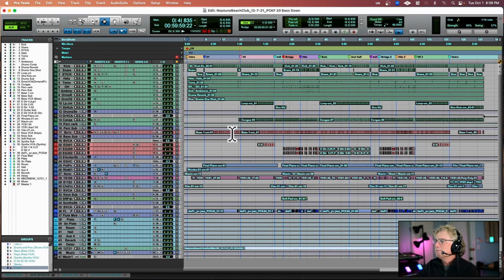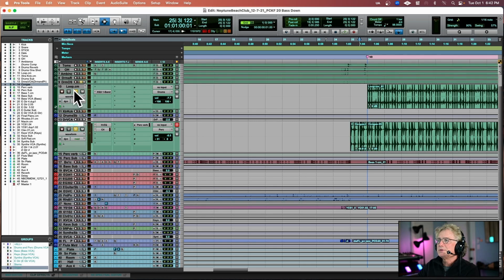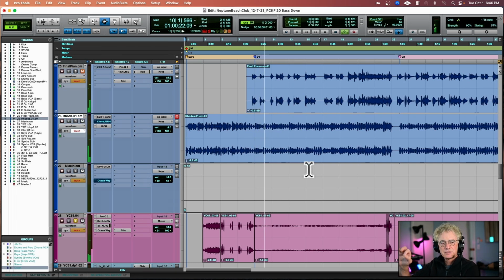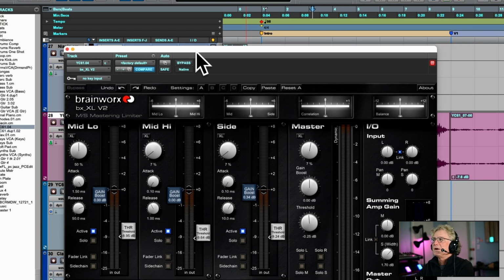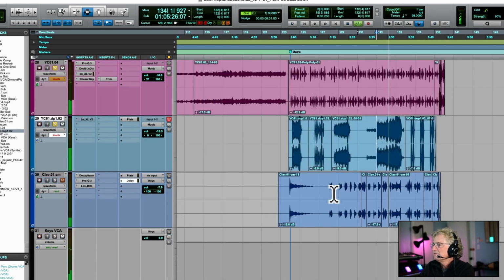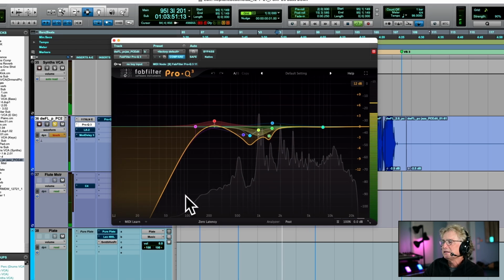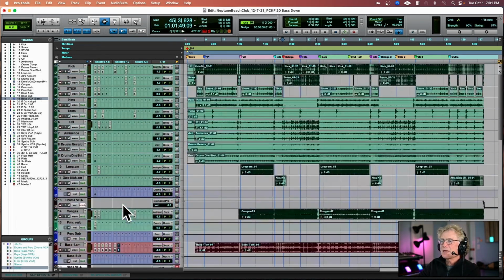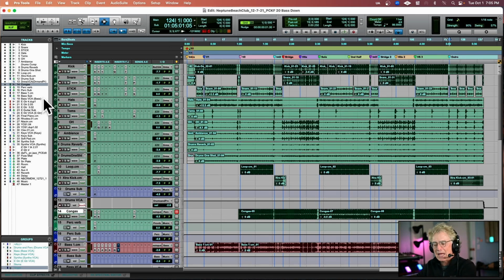How To Mix and Orchestrate a Jazz Funk Track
Chapters:
00:00 Intro
00:18 Track Play Through
03:25 Drums
06:36 Percussion and Loop Tracks
07:22 Bass and Guitar Tracks
09:14 Keyboard Tracks in Detail
16: 20 Stacking Keyboard Parts
18:20 Flute Track
21:28 Bass Track in Detail
23:32 Organizing
24:44 Memory Locations-Markers
27:35 Final Thoughts

Please consider supporting the channel by purchasing some of my music:
Apple: